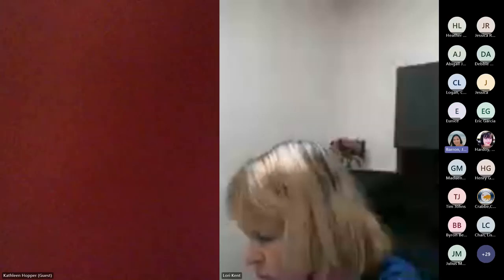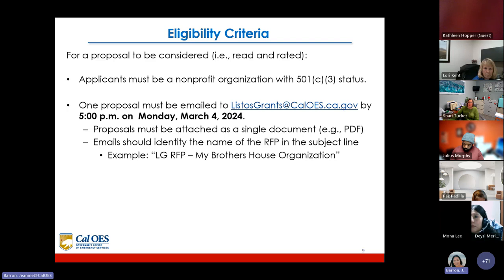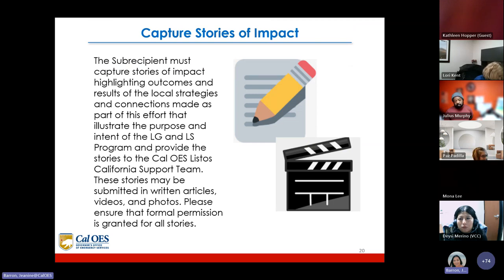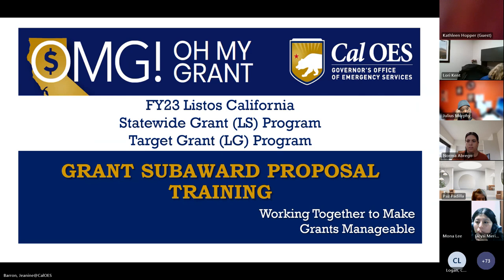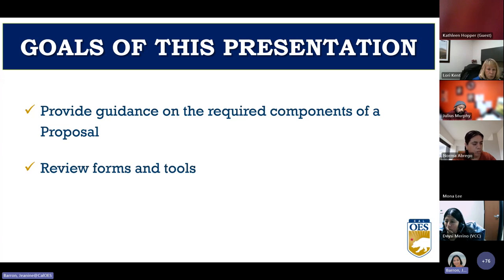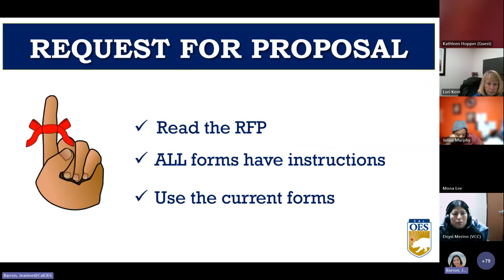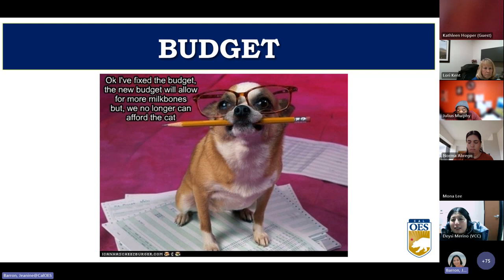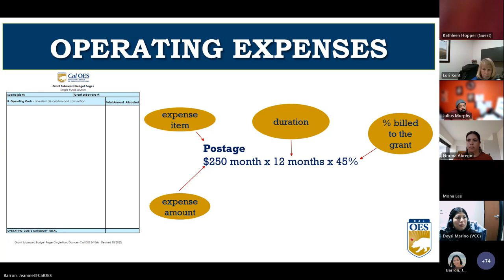Listos Grants FY23 CBO’s (LS, LG) RFP Overview Training